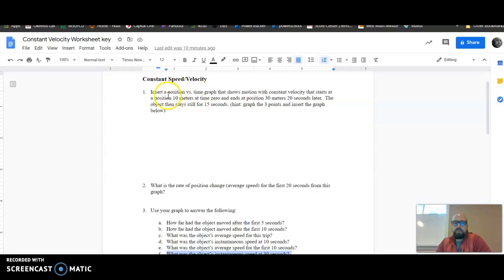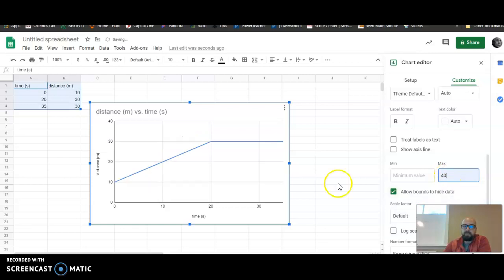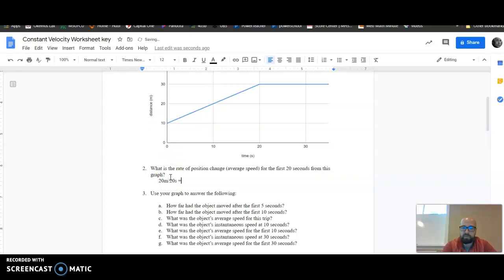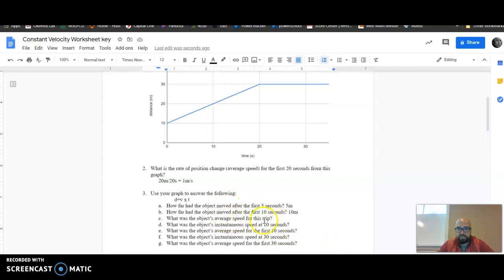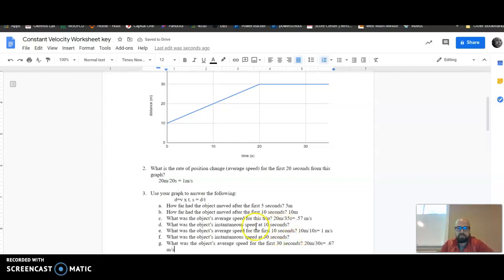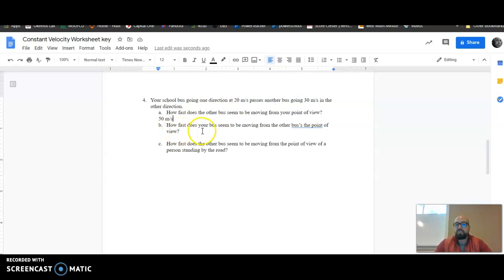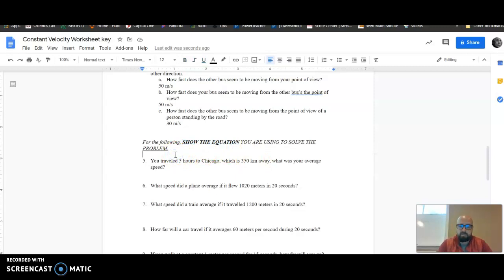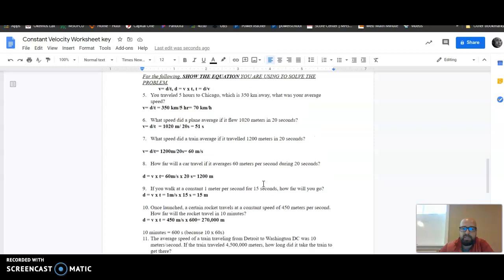COnstant Velocity Worksheet key